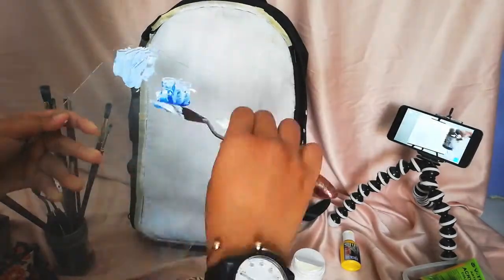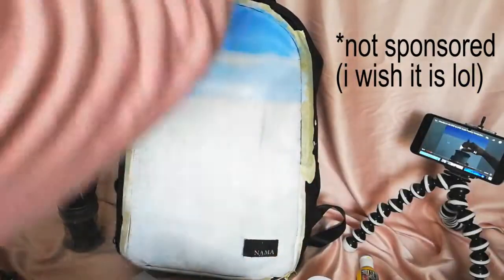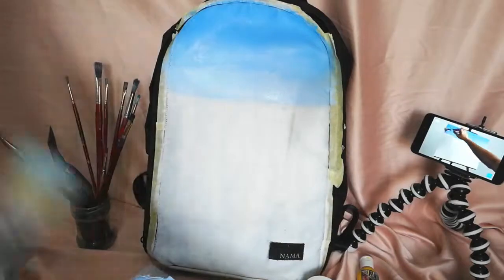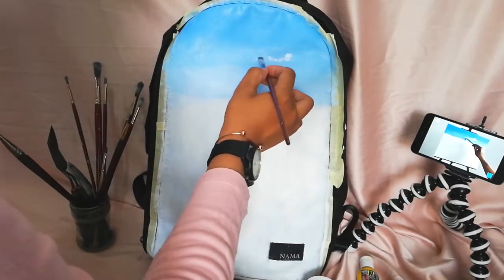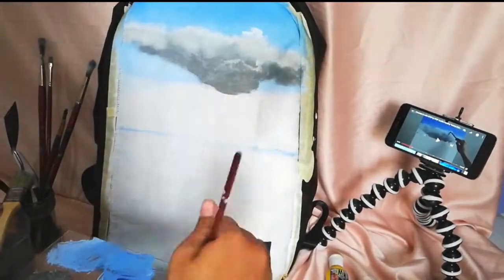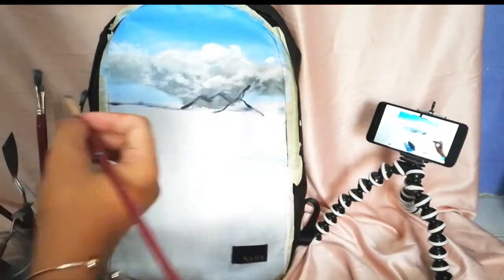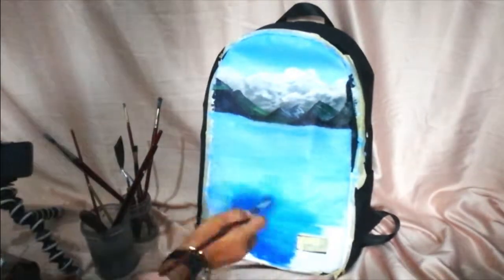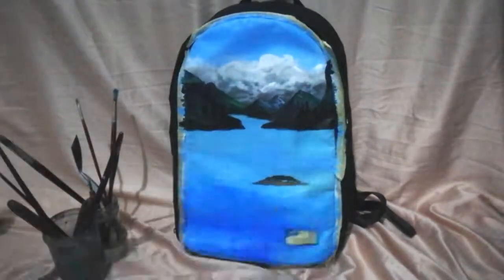following colorbyfeliks's painting tutorial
Materials used:
- Winson & Newton Gesso Base Paint
- Tesla & V-Tec Acrylic Paint
- Daler Rowney Oil Brush
- Nama bag Lite No. 301